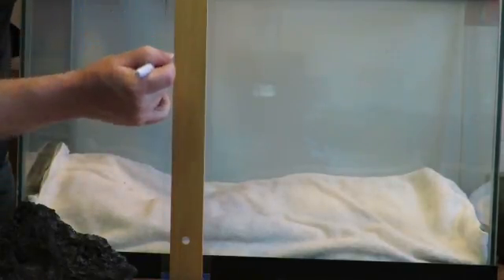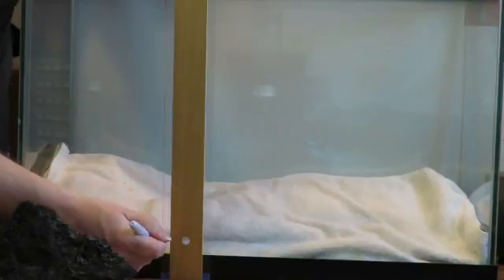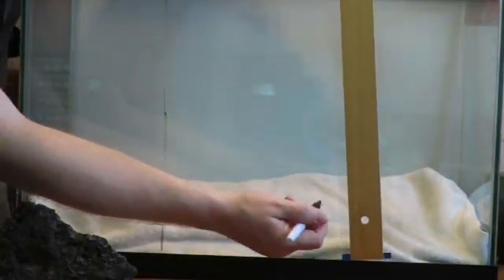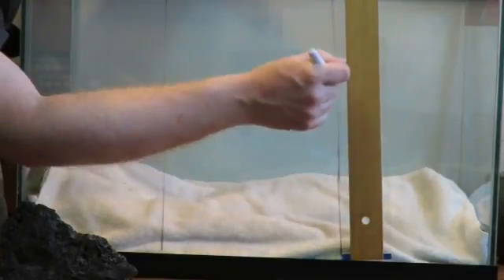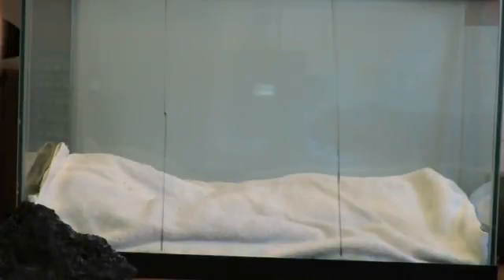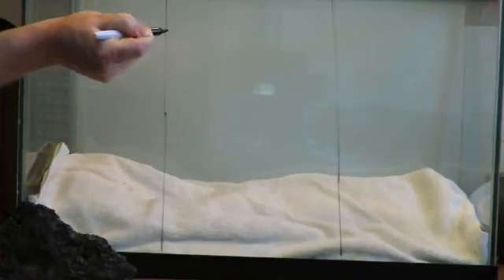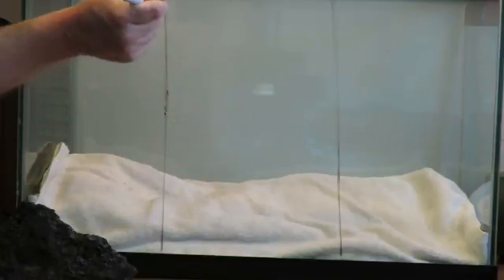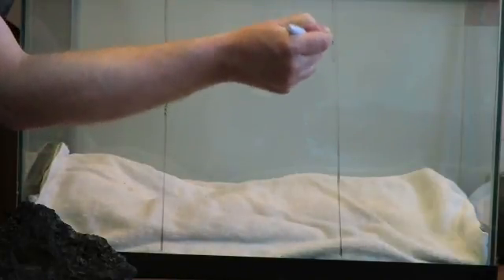Rule of Thirds 🌿 Foundations in Aquascaping 🌿Elements of Design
Although hardware, plants and fish are what we first think about when we consider our aquariums. Layout design is what transforms a simple aquatic garden in to an aquascape. There are elements and principles of design which, if followed, will elevate your aqaurium and draw the eye to see a piece of living art rather than just a collection of plants.